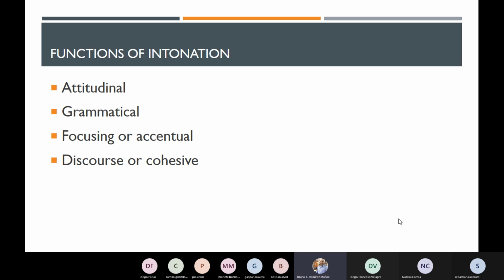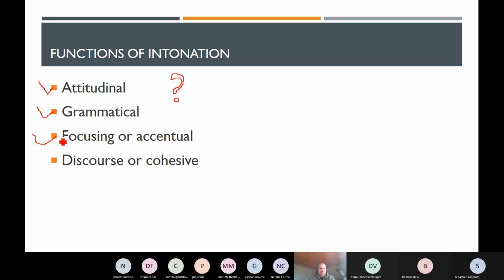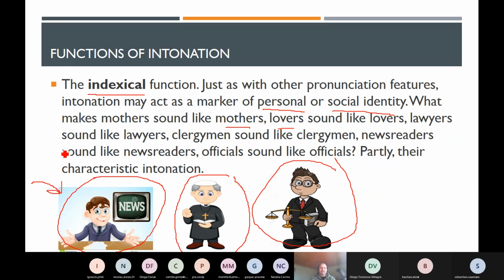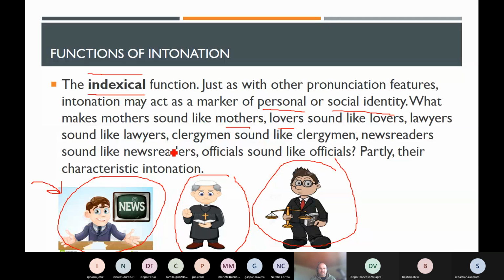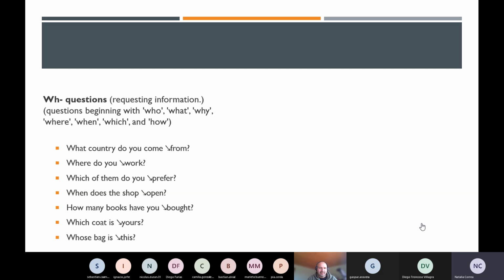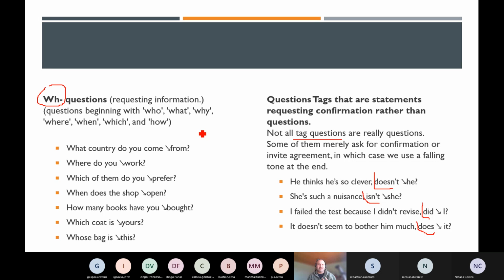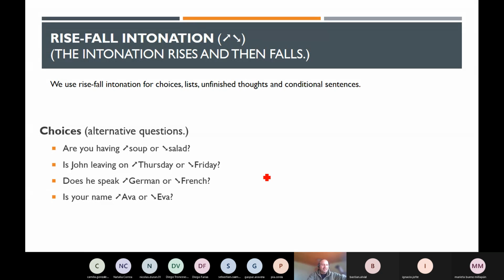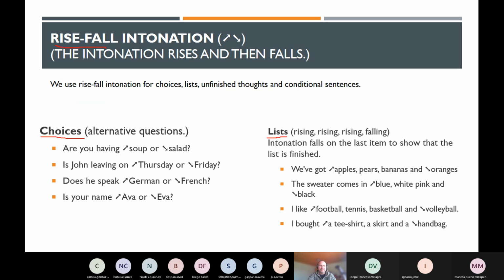ELT125 section 1 October 15 2020 part 2